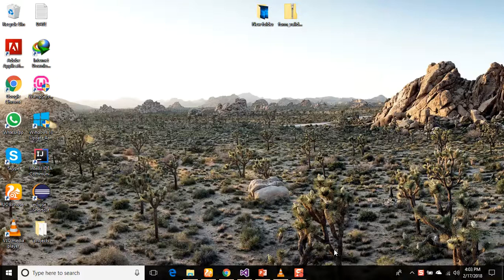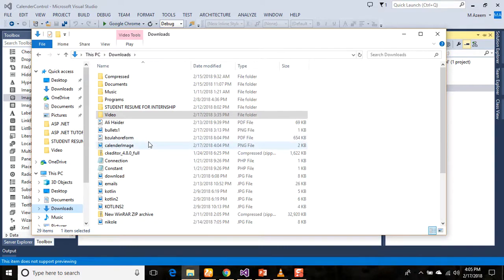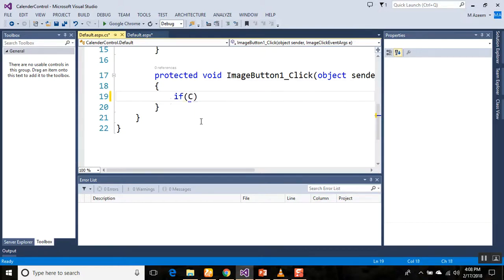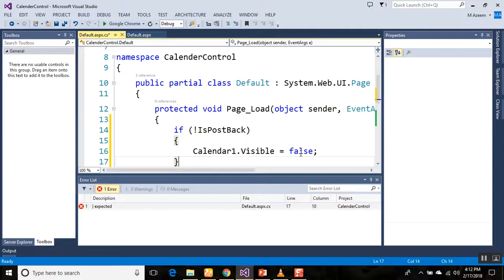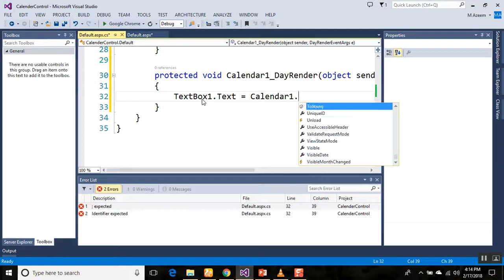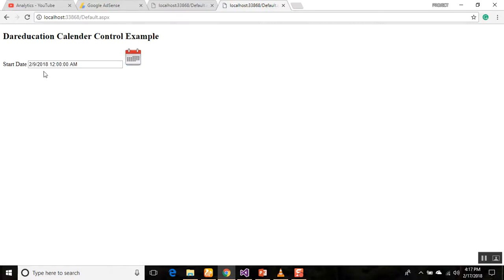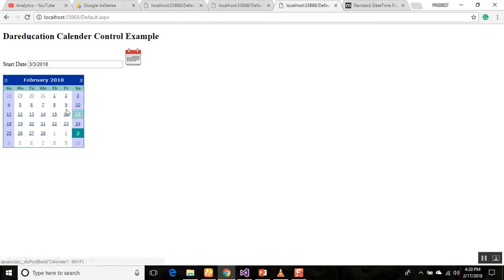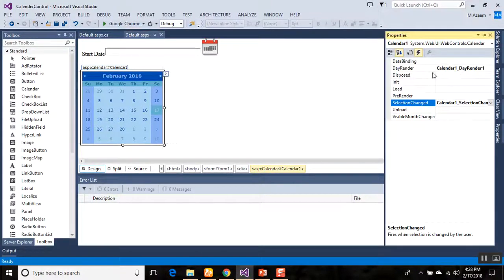ASP NET USING C# 10 HOW TO USE CALENDER CONTROL IN ASP NET C#